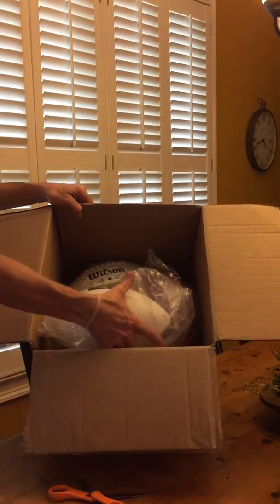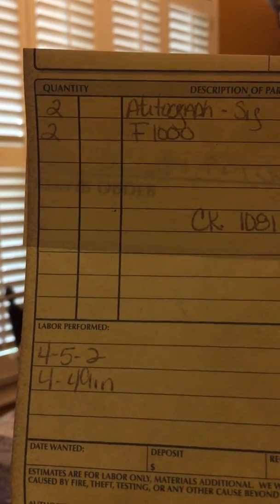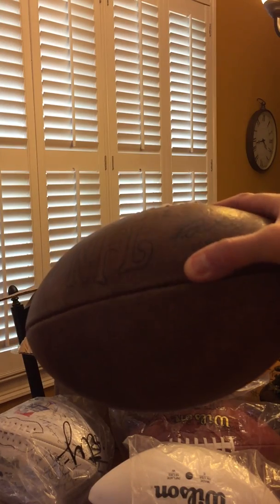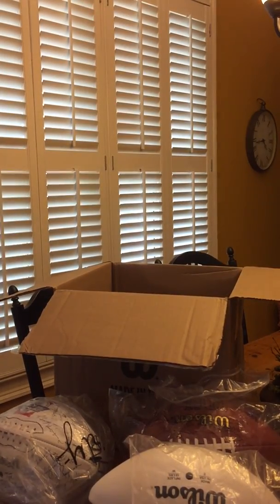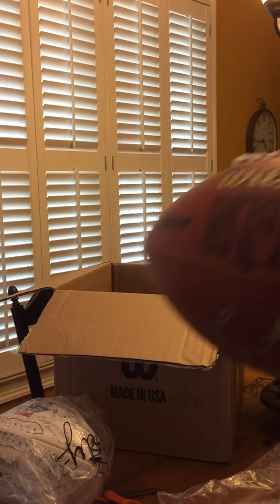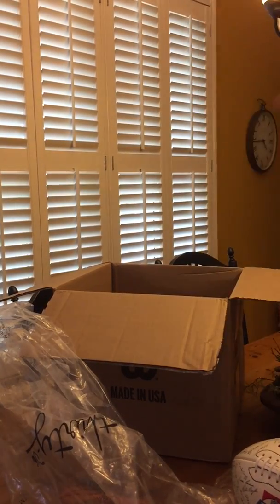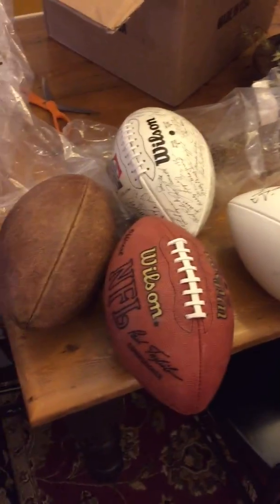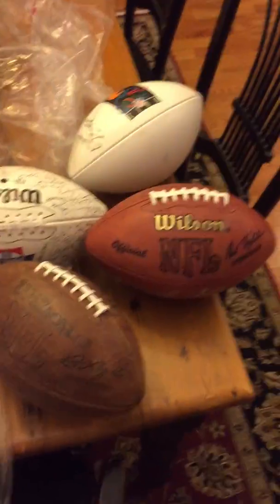Wilson football repair Part 3 of 3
Part 3, received repaired footballs back from Wilson -- thank you!!